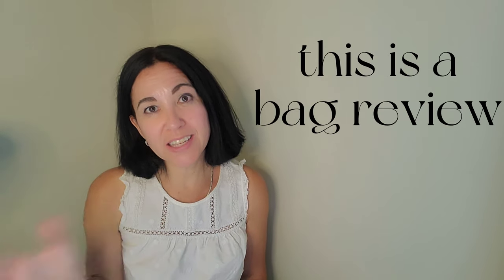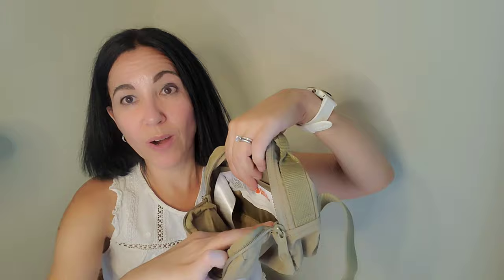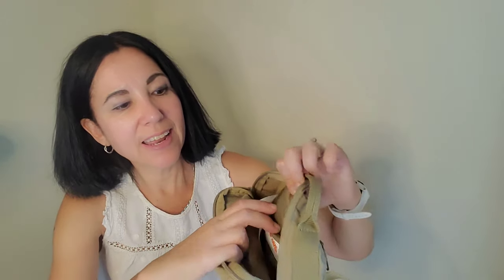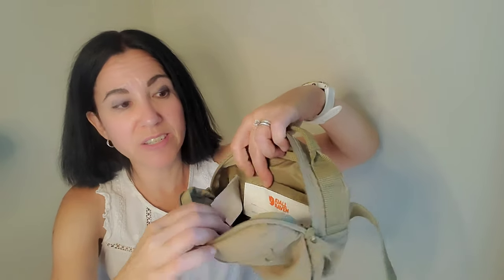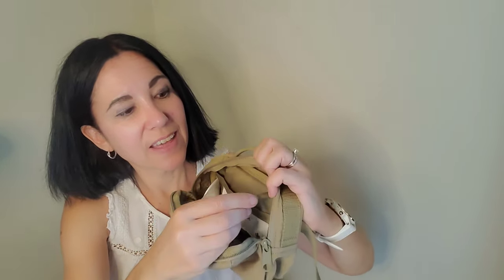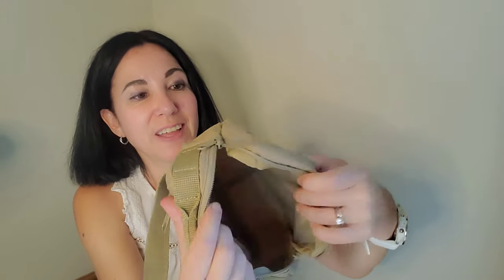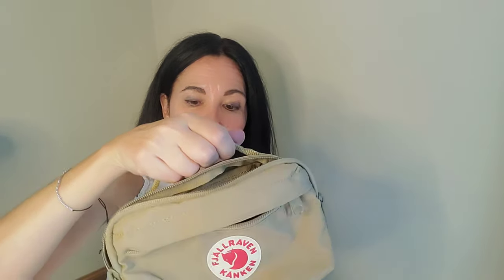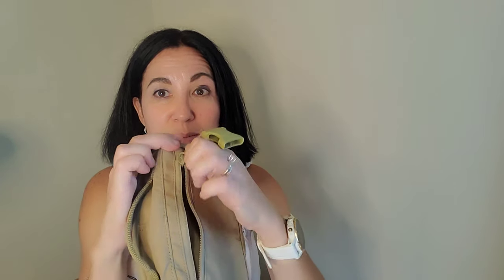Fjallraven Kanken Hip Bag REVIEW